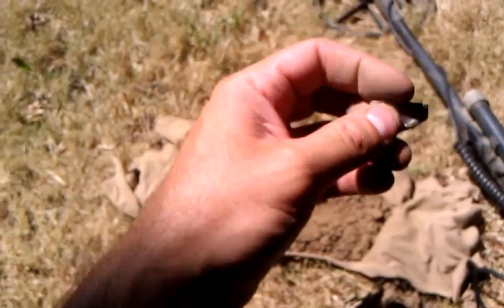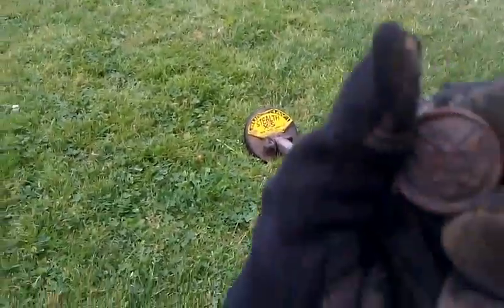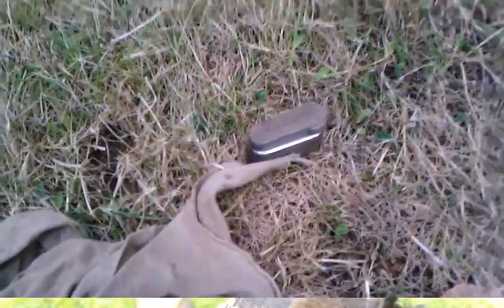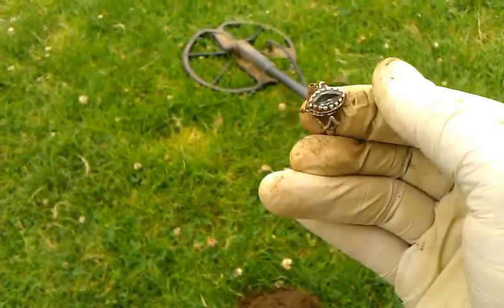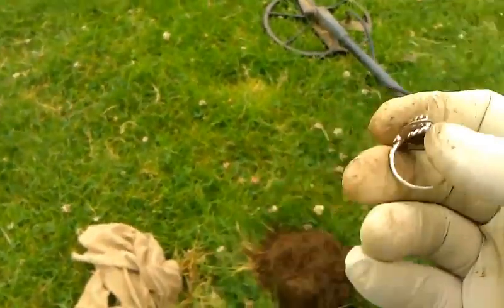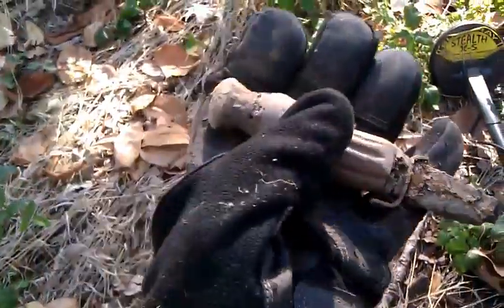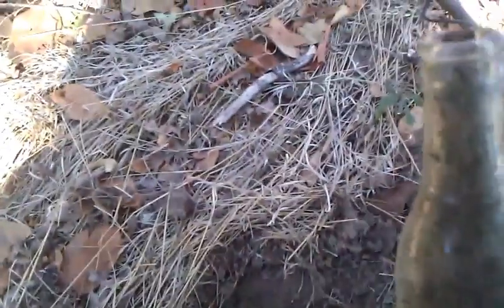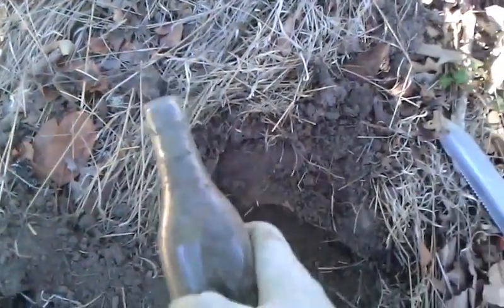Metal Detecting Oregon - The Stuff We Like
A great collection of things we all like to find. Hunting with friends & hoping we all find treasures unexpected.